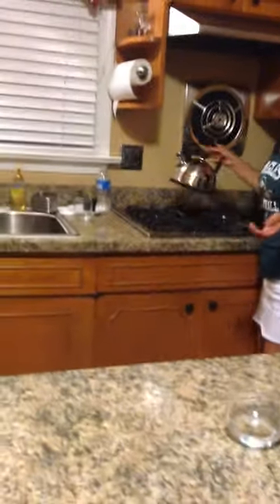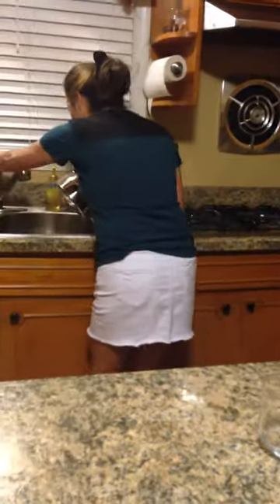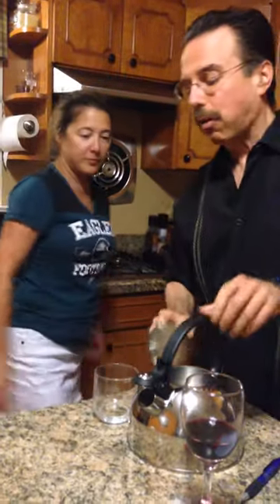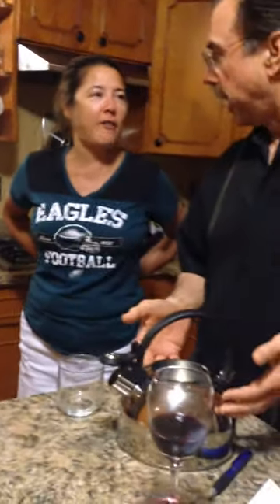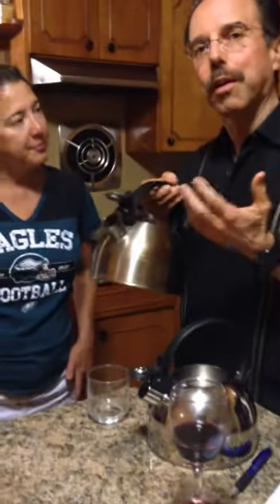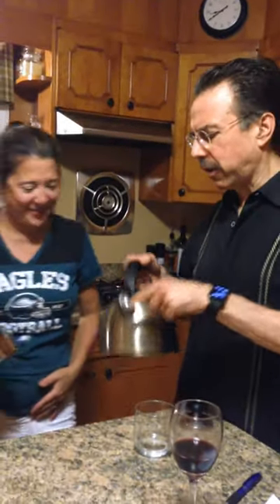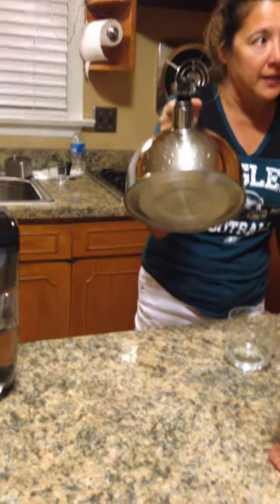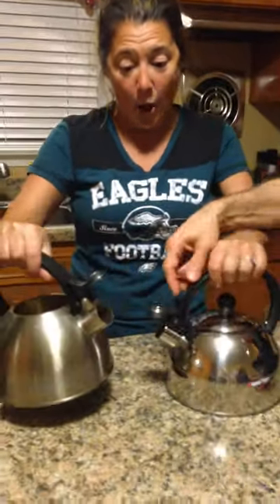Tea for Two Teapots (humor)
Some kitchen banter - replacing an old teapot  and sharing the reason why it's tough to get rid of an oldie but goodie.